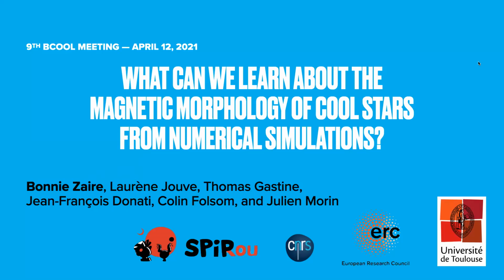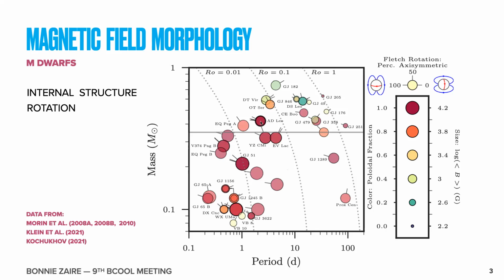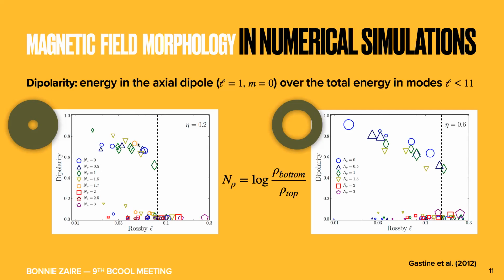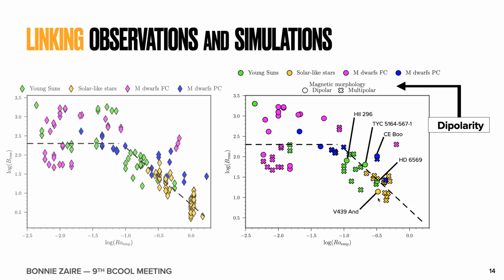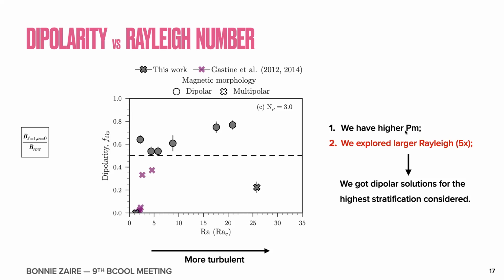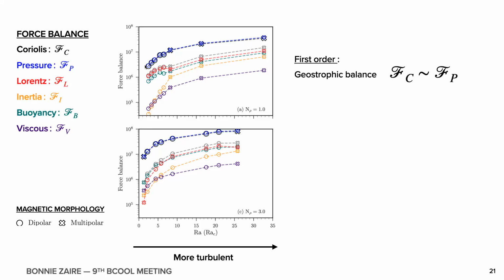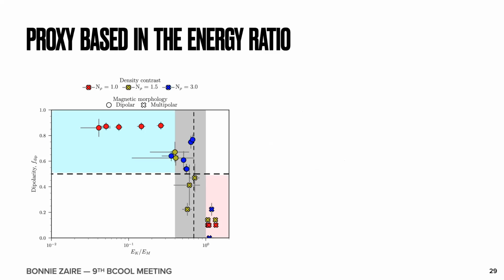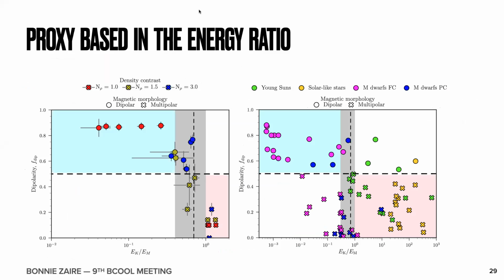Bonnie Zaire - Virtual BCool Meeting 2021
Bonnie Zaire's talk at the virtual BCool Meeting 2021 entitled "What can we learn from the magnetic morphology achieved in numerical simulations?"